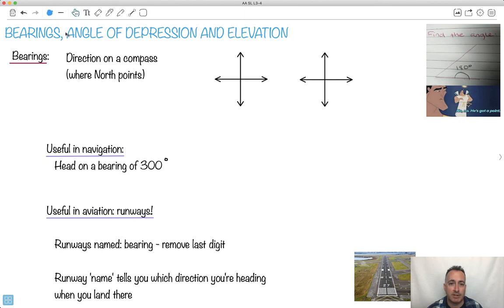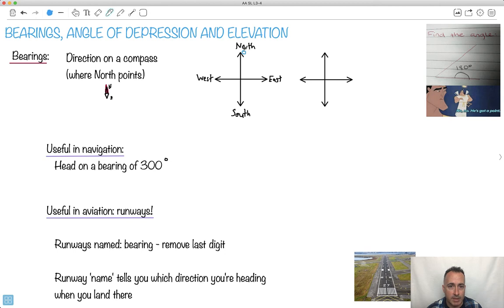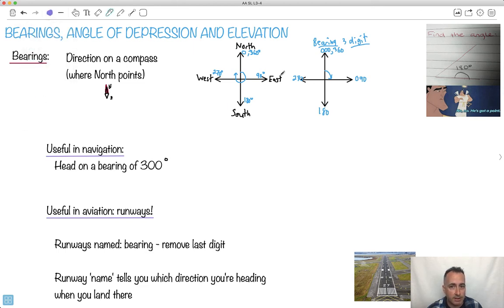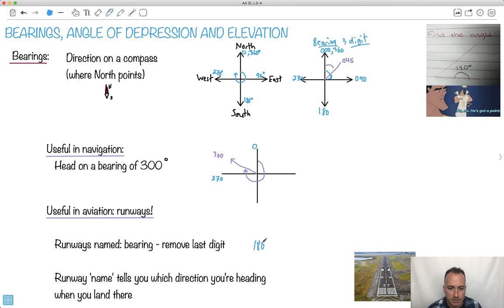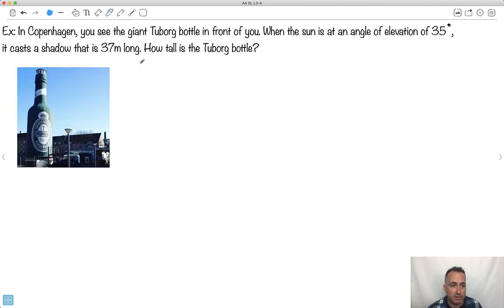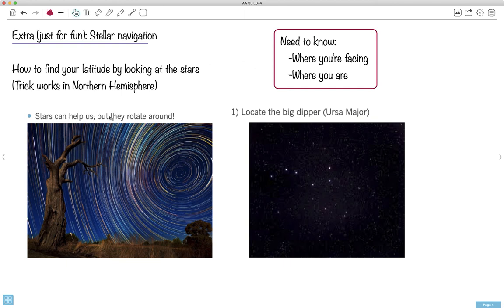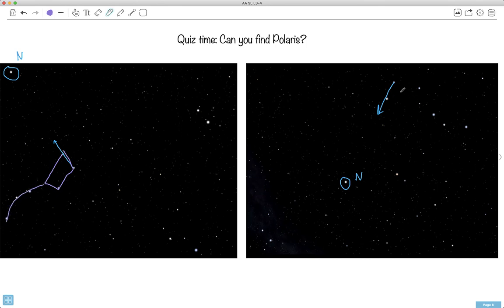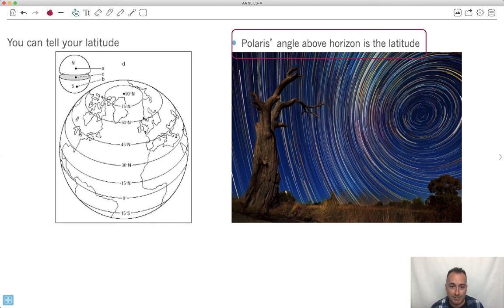Bearings, angle of depression/elevation + navigating by the stars! [IB Maths AA SL/HL]